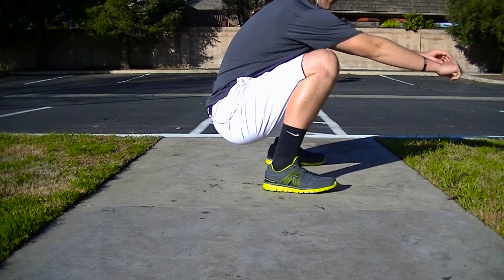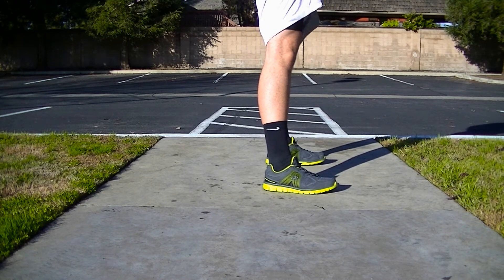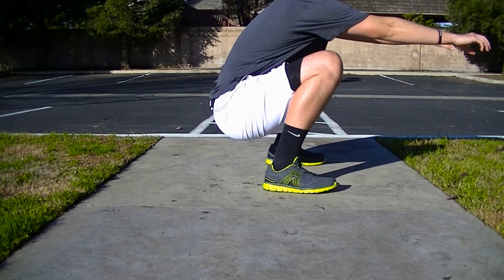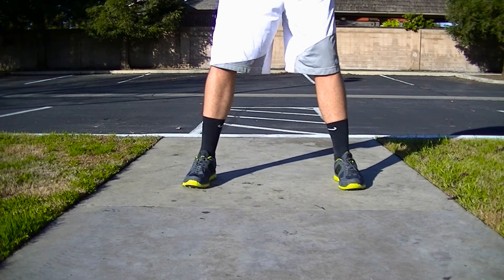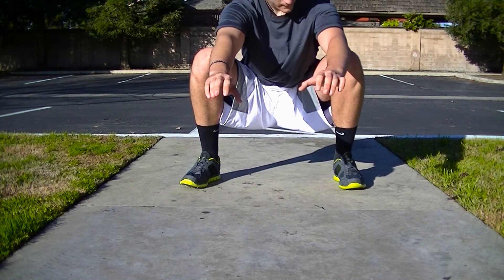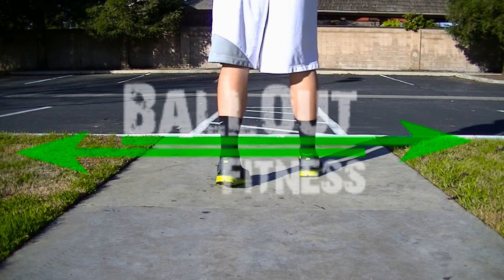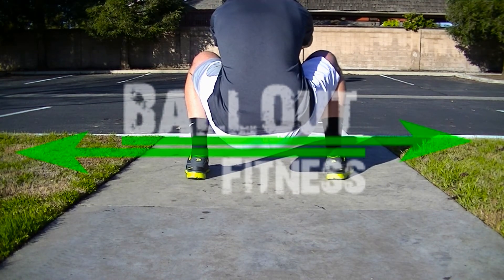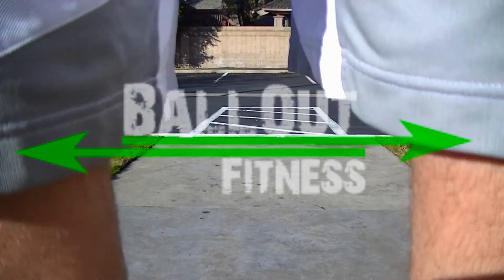Stretches To Fix Knee Issues - Jumpers Knee Fixed With BallOutFitness' Exercises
We Have JUMPERS KNEE! But we know how to fix it. Here is One of many videos we will be making on this very important topic.

Sounds like a good cause? Well it is! that's why I am sharing this link!
SO SHOULD YOU!! share this link and tag people!